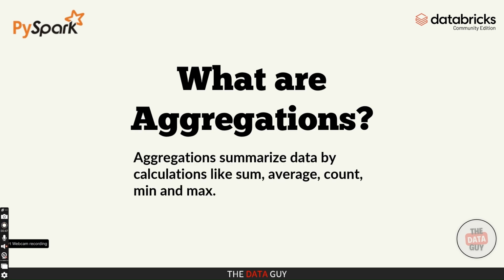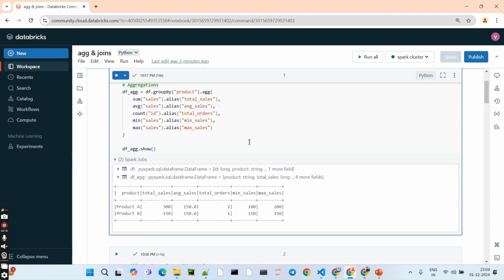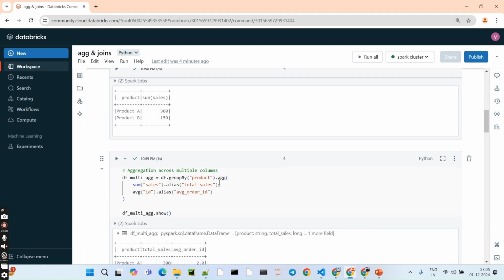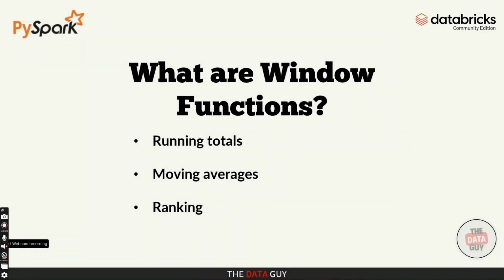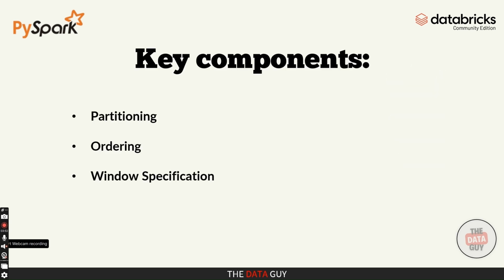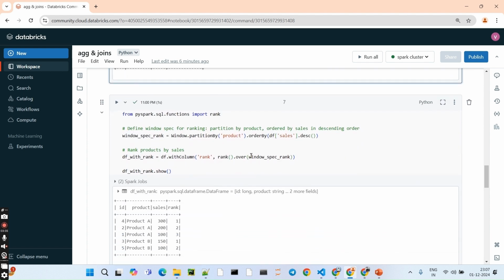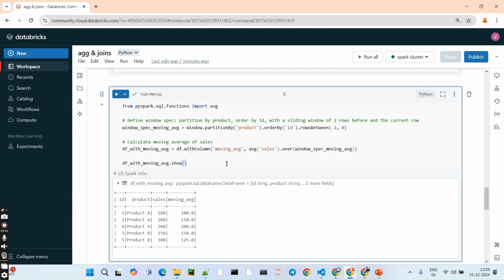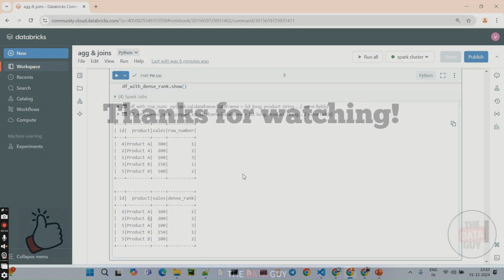PySpark Essentials: Aggregations, Window Functions Explained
Welcome to The Data Guy! 🚀

In this video, we dive deep into PySpark Essentials focusing on Aggregations, Grouping, and Window Functions. These are fundamental techniques for anyone looking to manipulate, summarize, and gain insights from big datasets in PySpark and Databricks.

📌 What you’ll learn in this video:
-The basics of Aggregation functions in PySpark.
-How to use groupBy and agg methods to summarize your data efficiently.
-Handling null values during aggregations and best practices for data consistency.
-Performing multiple column aggregations in PySpark.
-Unlocking the power of Window Functions for advanced data analysis.
-Real-world scenarios and hands-on examples to demonstrate these concepts step by step.

By the end of this video, you'll have a solid understanding of how to use these essential techniques to elevate your PySpark skills and work effectively with large-scale datasets.

What’s the next project you want to try in Databricks? Let me know if you have questions or topics you’d like me to cover in future videos!

If you’re ready to level up your data engineering skills, don’t forget to like, subscribe, and hit the notification bell 🔔 to stay updated with more tutorials on tools, techniques, and tips to accelerate your learning.